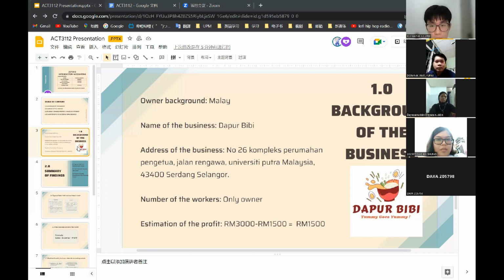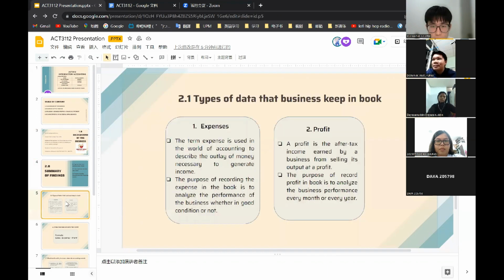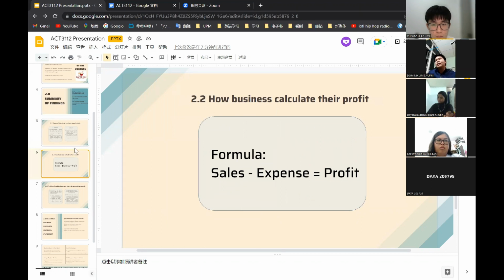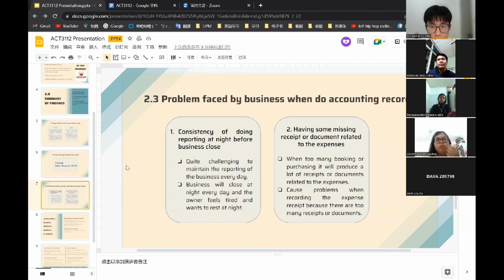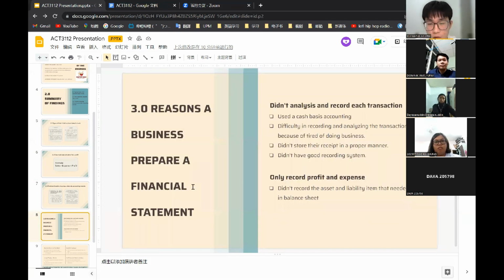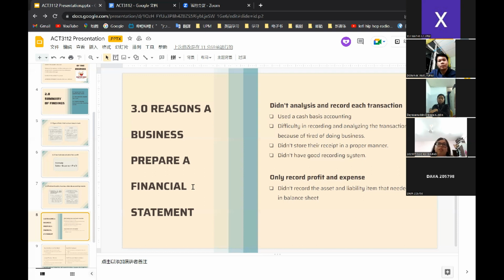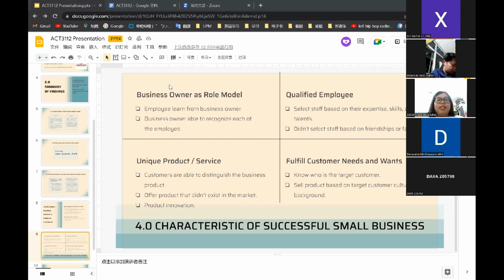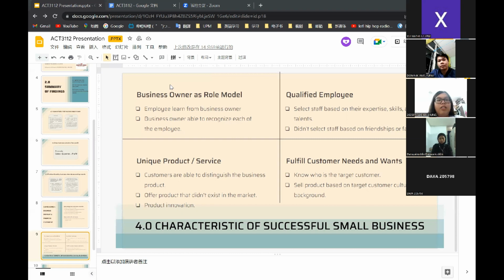ACT3112 Group 2 Presentation